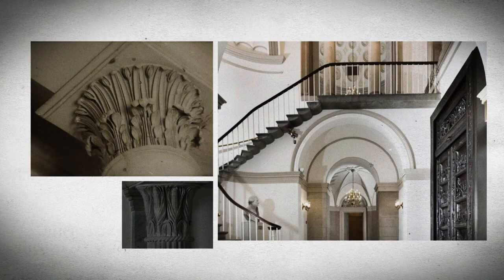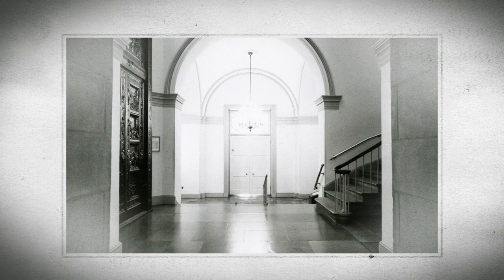Burning of the Capitol During the War of 1812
In retaliation for Americans burning the Canadian capital at York (Toronto) on April 27, 1813, British troops would later descend on Washington, D.C., setting fire to much of the city.

At the time, the U.S. Capitol was still being constructed and consisted of only the north and south wings connected by a wooden walkway spanning the area intended for the center building. Damage to parts of the wings was severe, but the building was not completely destroyed.

Follow the August 24, 1814, path the British took to burn the U.S. Capitol and learn more about damage done.

ABOUT US
The Architect of the Capitol (AOC) is rooted in a tradition of unique craftsmanship and ingenuity. Tracing its beginnings to the laying of the USCapitol cornerstone in 1793, the AOC is responsible for the operations and care of more than 18.4 million square feet of facilities, 570 acres of grounds and thousands of works of art. The Capitol campus is home to 30,000 daily occupants and hosts more than 3 million visitors annually.

Today, there are more than 2,000 AOC employees serving around the clock in diverse roles to maintain and preserve the buildings and grounds. Iconic landmarks under our care include the U.S. Capitol, Capitol Grounds, Capitol Visitor Center (@visitthecapitol), House office buildings, Library of Congress, Senate office buildings, Supreme Court buildings and @UnitedStatesBotanicGarden.